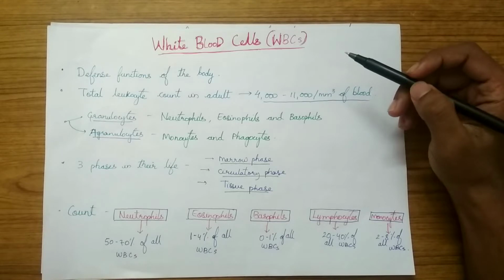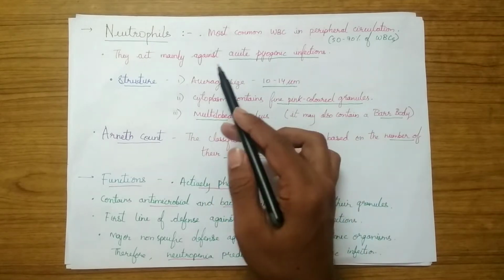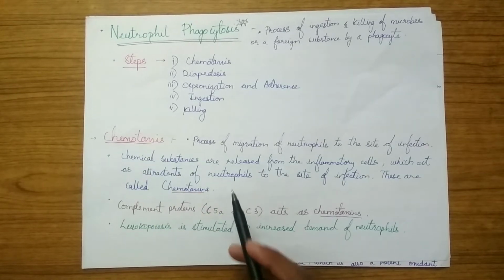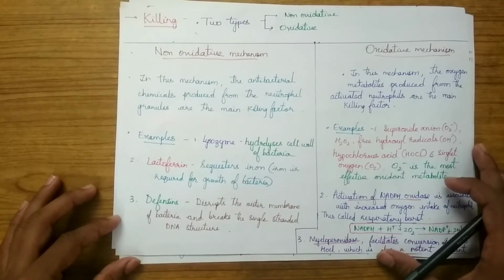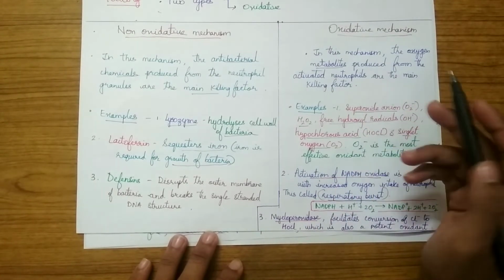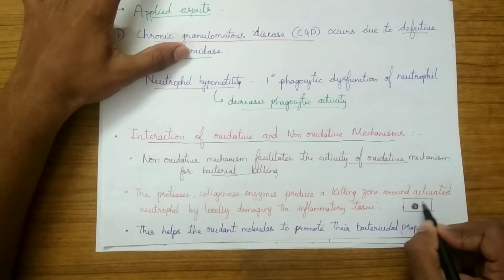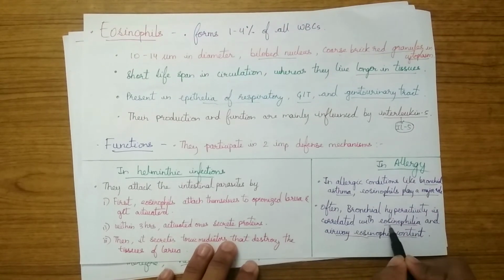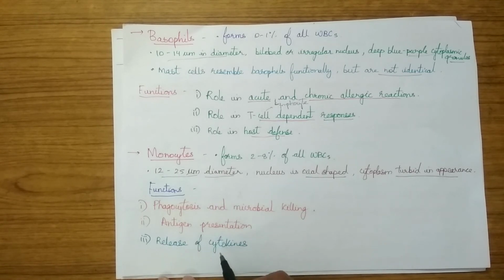WHITE BLOOD CELLS | BLOOD PHYSIOLOGY | PHYSIOLOGY AT ONCE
In this video , we will be studying about white blood cells and its types.